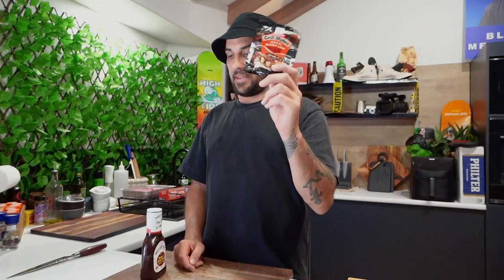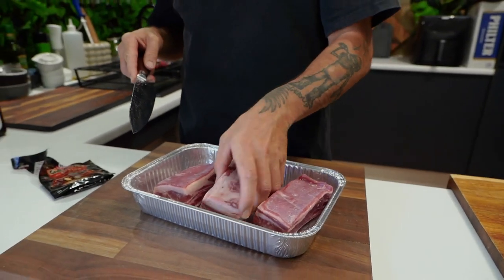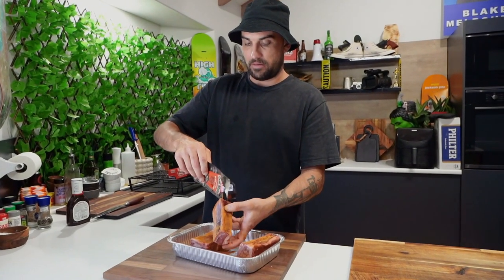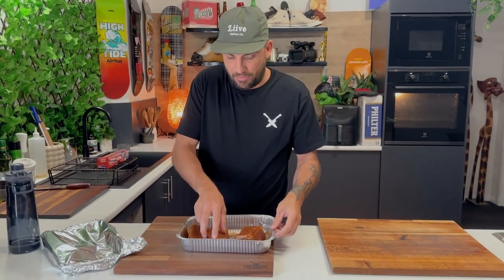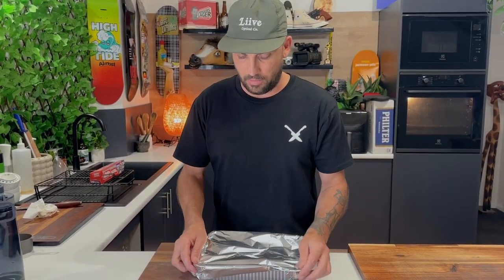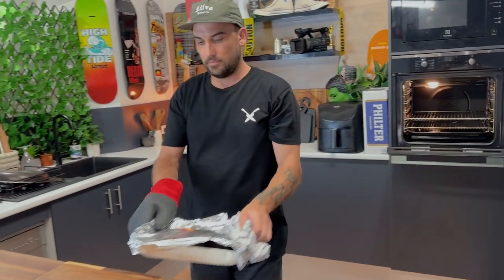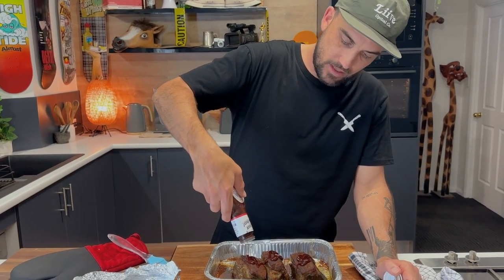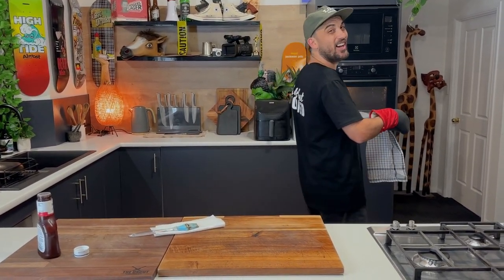Sweet Baby Rays Short Beef Ribs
***Ingredients Below***

***Ingredients***

*Fridge Mariante
3 Beef Short Ribs (Fat Cap on or off)
Chipotle Spice Dry Rub
(over night or 3 hours)

*Oven
Bbq tray
1 Cup Water
150c 2.5- 3 Hours

*Wet Rub
Brush Sweet Baby Rays (Coat 1-2 Times)